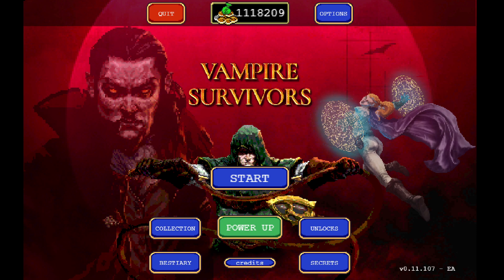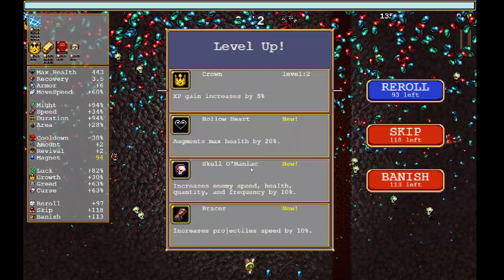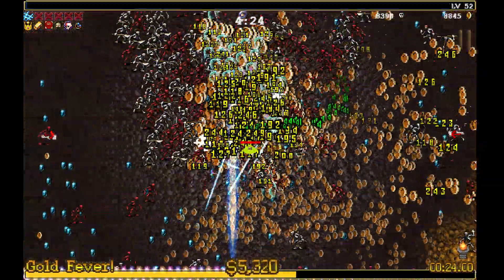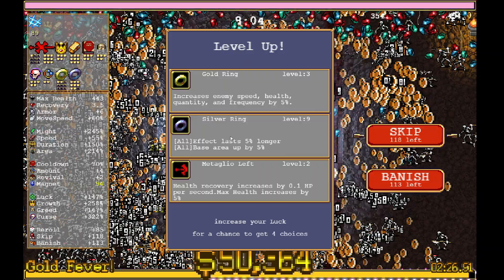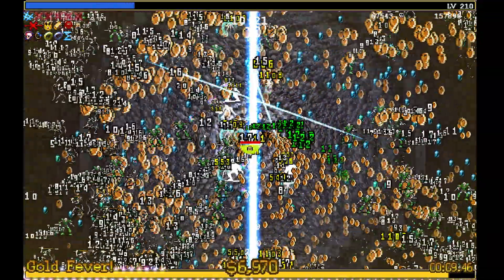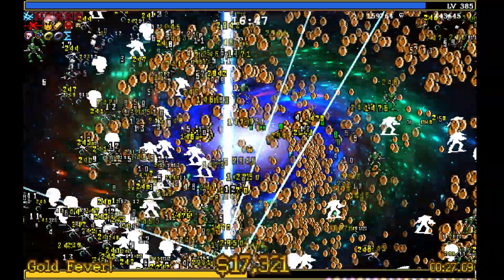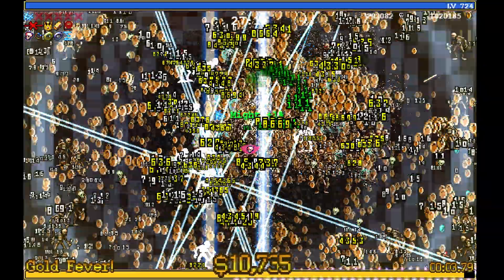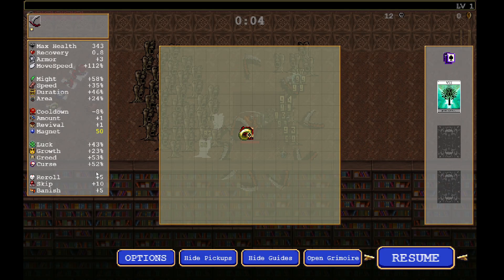How to Make 1,000,000 Coins Per RUN! - How to Get INFINITE GOLD in Vampire Survivors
In this guide we are learning how to get infinite gold coins!

Now I am become death, the destroyer of worlds How to kill death in vampire survivors, how to kill the reaper in vampire survivors, how to unlock red death in vampire survivors!

Vampire Survivors is currently a time survival game with minimalistic gameplay and roguelite elements.
There's no place where to hide, all you can do is try to survive a cursed night and get as much gold as possible for the next survivor, before Death inevitably puts an end to your struggles.

Content in the early access version

    7 characters
    24 weapons and 14 power-ups
    10 pickups
    34 achievements
    2 stages

Starting Tips

    Get just two or three offensive weapons, but focus on leveling them up one at a time.
    Armor and Luck are good starting power-ups to spend money on.

My Set Up:
My Monitor